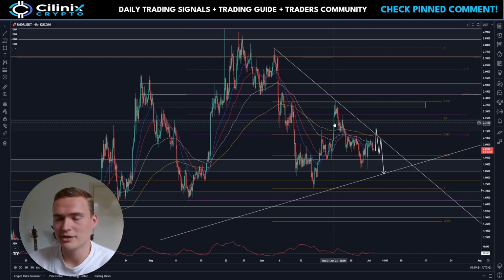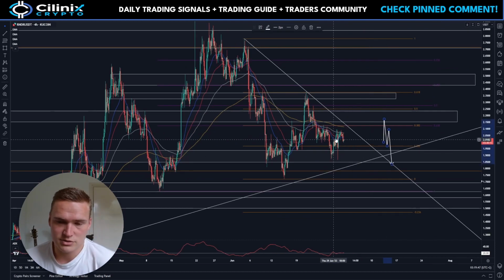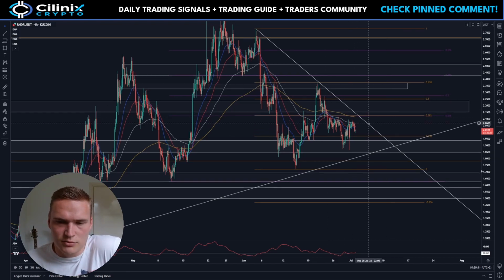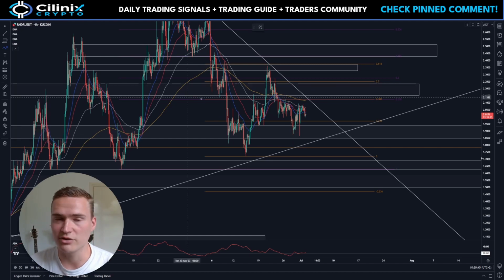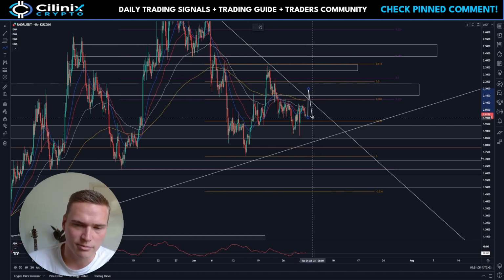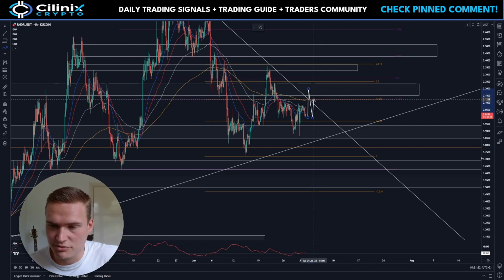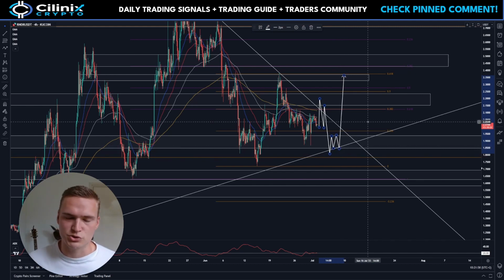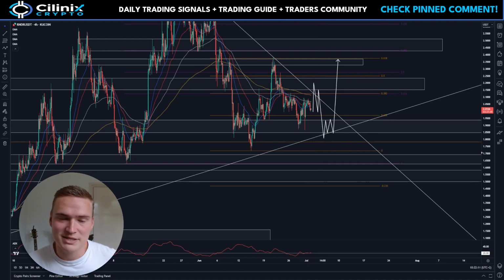Any Hope for a RNDR RALLY?🔥 | RENDER TOKEN PRICE PREDICTION TODAY & NEWS 2023!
RENDER RNDR PRICE PREDICTION 2023

Social links!